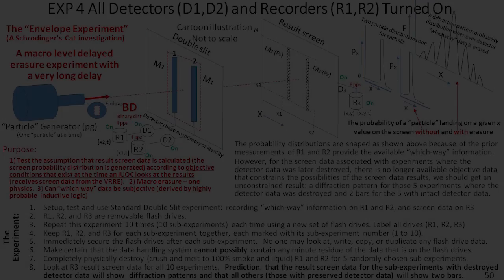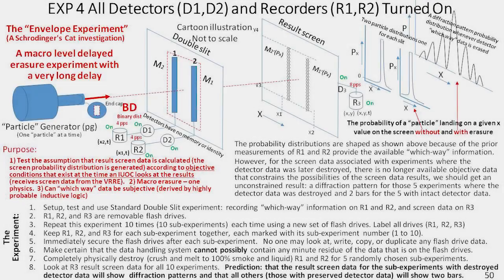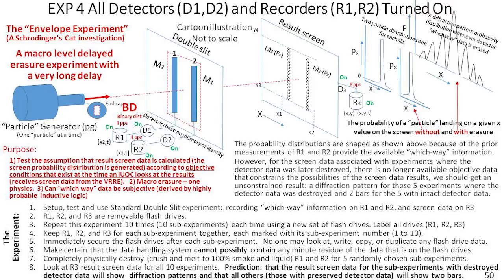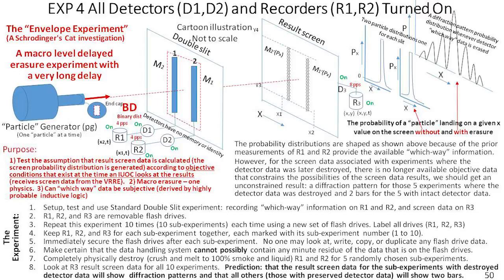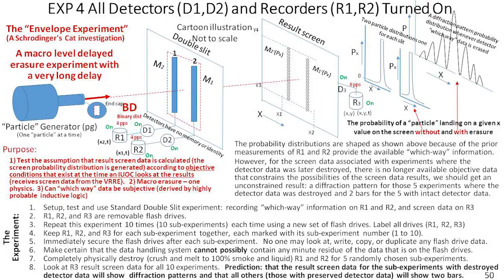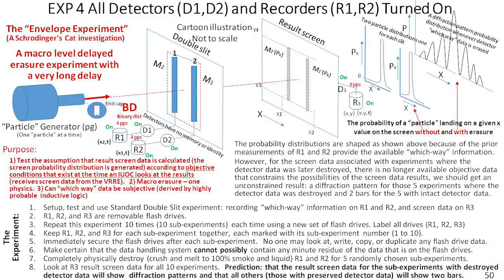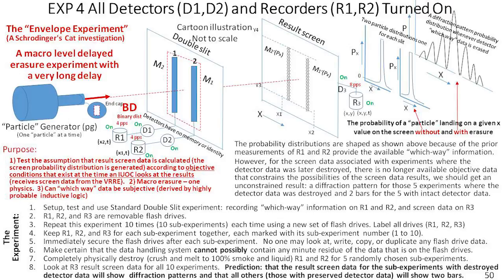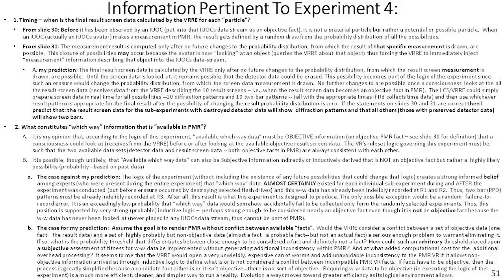Tom Campbell: Experiment 4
Be a part of history! Support these experiments!
Please consider supporting our channel-thank you! For a minimum donation of $10 a month you can join our special Patreon VIP Q & A sessions on Zoom with Tom Campbell four times a year: Tom's Patreon One time donation link thru PayPal (no PayPal account required

Exploring Consciousness and Everything Paranormal with Thomas Campbell* A Virtual Imaginality(tm) Product is available on the Soundwise platform

Tom's binaural beats in English and German are available on the Soundwise platform

Tom's Park A Virtual Imaginality(tm) Product training program is available on the Soundwise platform

Tom Campbell here...I and MBT Events hope you liked this video -- we now have well over a thousand hours of free video on this user-friendly YouTube channel. If you find something of significant value in our videos, please consider supporting their production through our newly created Patreon account -- or through a one-time donation……the links are in the description here: thank you!